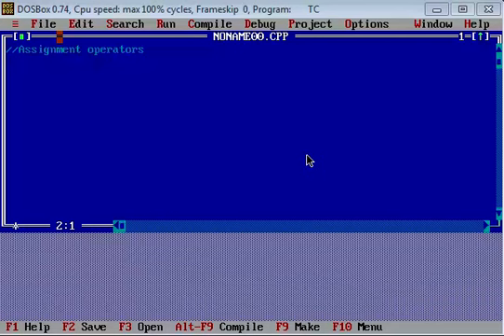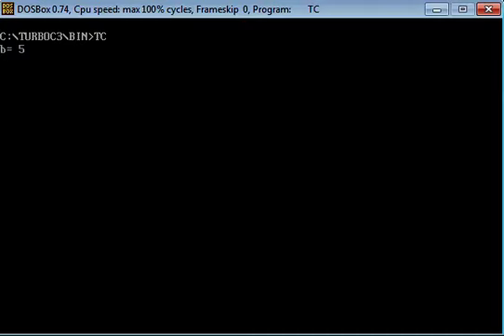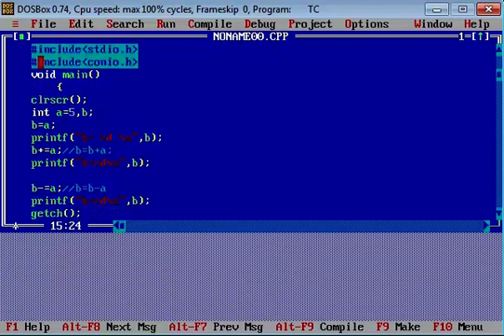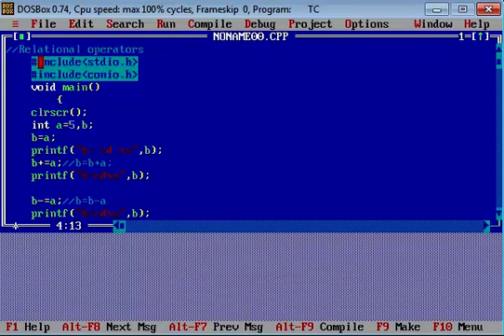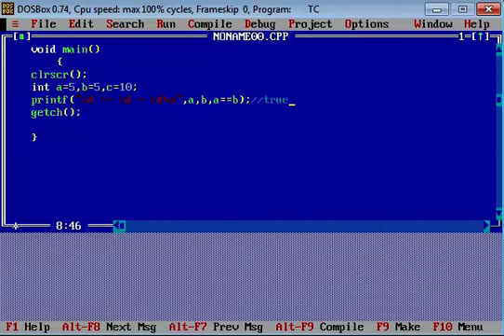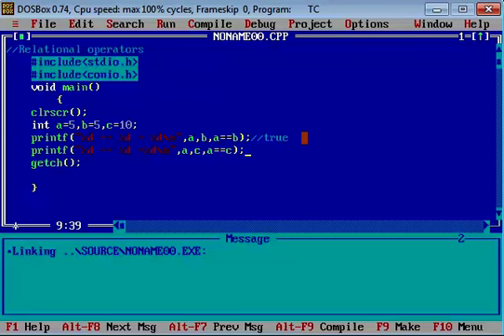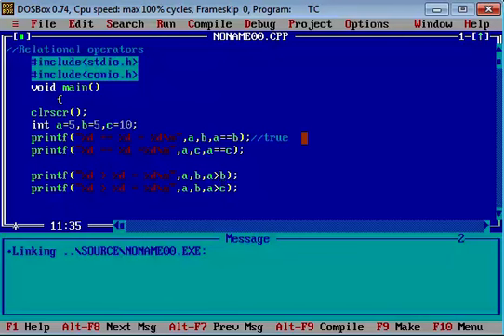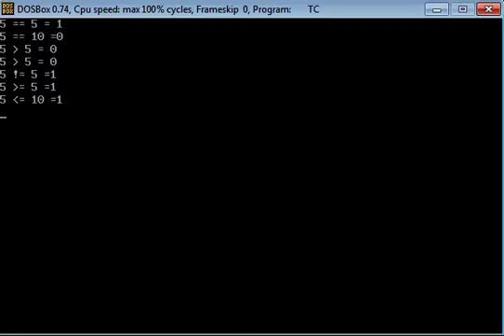1.2 Operators in c Part 2 SEEN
Operators in C language is very important concept. Learn by watching this very simple step by step tutorial.